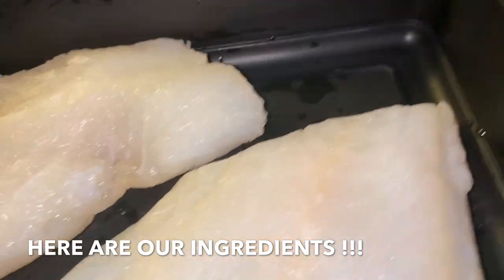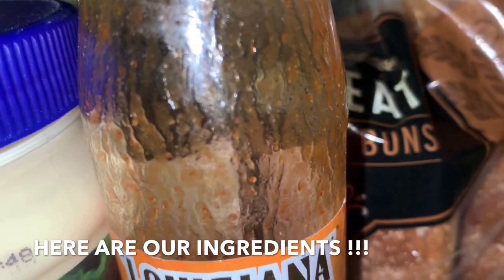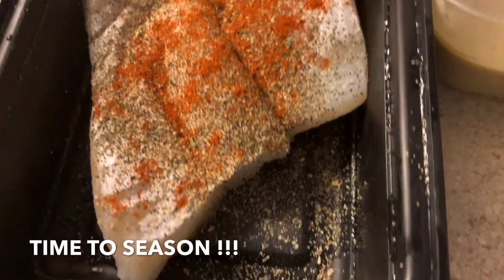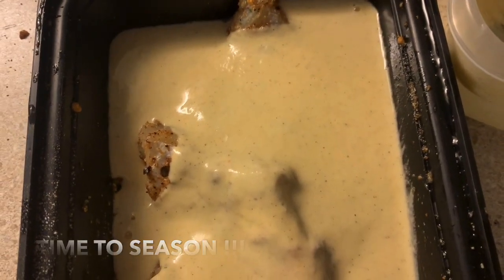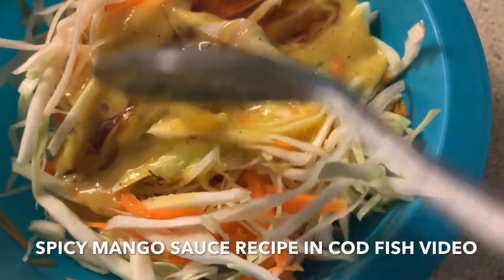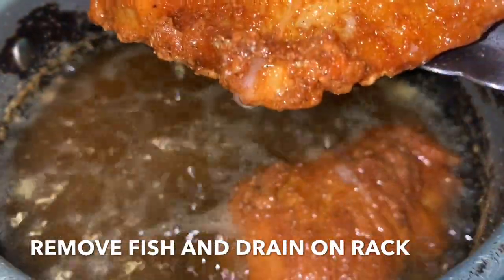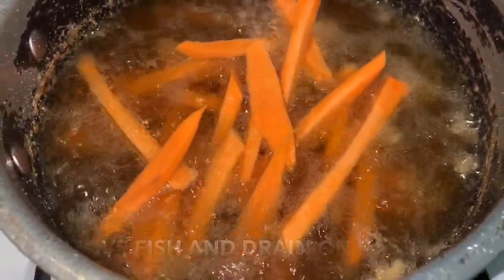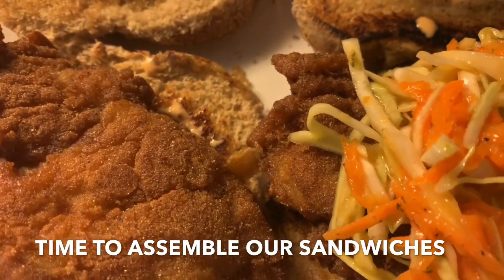BATTERED COD FISH SANDWICH WITH HOMEMADE SWEET FRIES RECIPE & MUKBANG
BATTERED COD FISH SANDWICH WITH HOMEMADE SWEET POTATO FRIES RECIPE AND MUKBANG

Today I prepared and ate some delicious battered cod fish sandwich using Andy’s Fish Batter topped with spicy mango slaw which includes shredded cabbage and carrots and spicy mayo served with homemade sweet potato fries. We discuss the importance of being punctual and how the public transportation system affects school kids in Jamaica.

Intro Song by Joe Cola: Youtube Link below and Instagram @itsjoecola

On this Channel we Cook Authentic Jamaican Fusion Dishes along with Full Recipes, Food Reviews, Challenges, Current Affair Topics, Life Experiences, Mukbang, Relationship on Live and so much more.

3 X PER WEEK UPLOADS : MON-WED-FRI     8 PM EASTERN STANDARD TIME along with some occasional uploads.